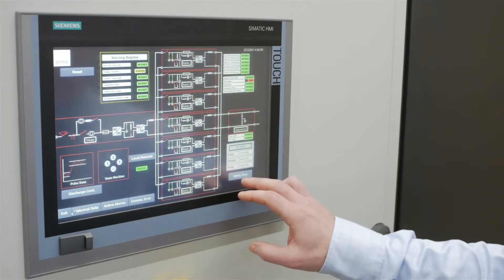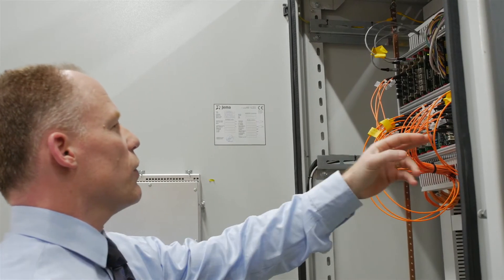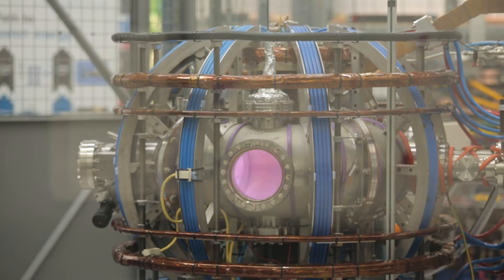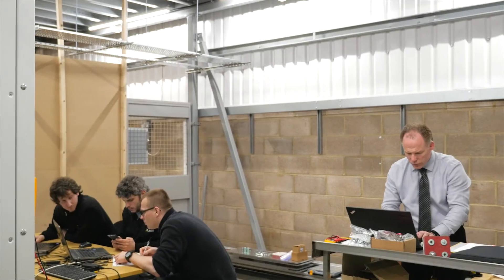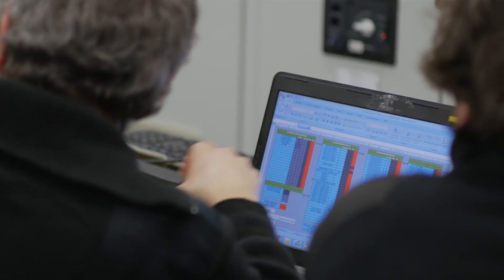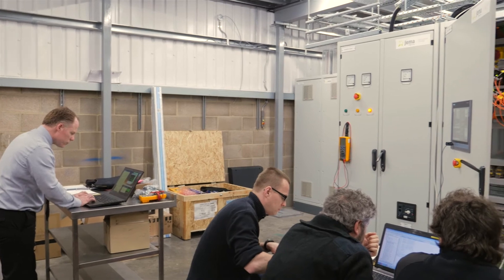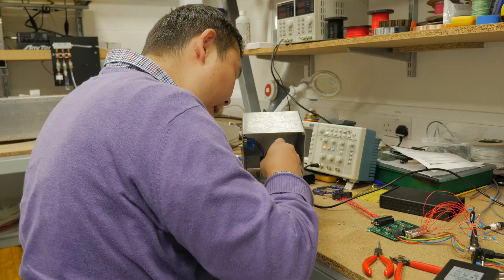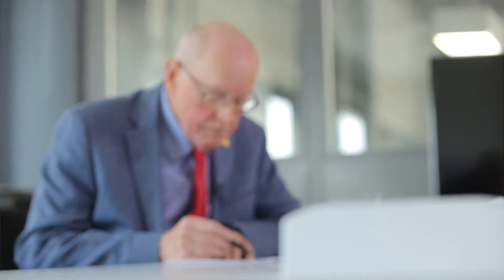Power supply design for fusion energy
Adrian McFarland, Head of Electrical Engineering at Tokamak Energy, discusses what goes into the design of the power supply for the ST40 tokamak.